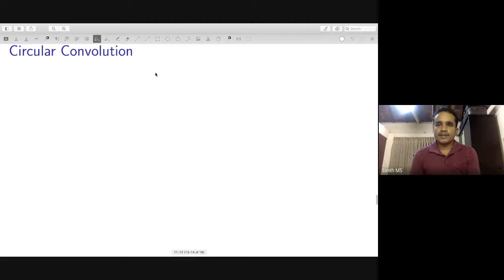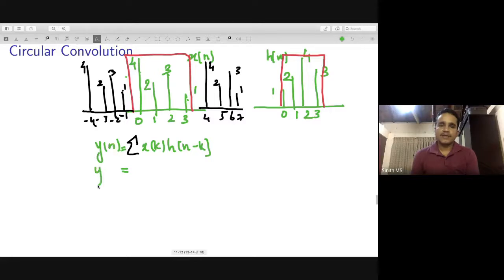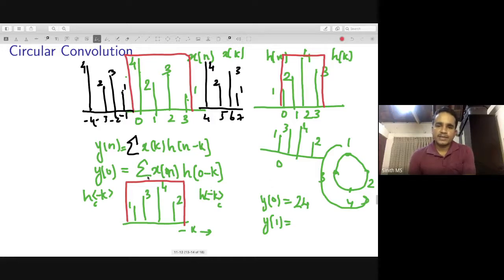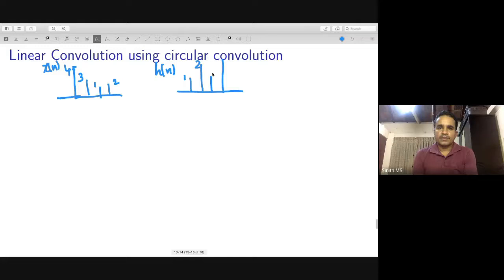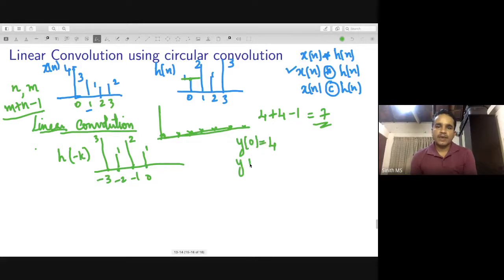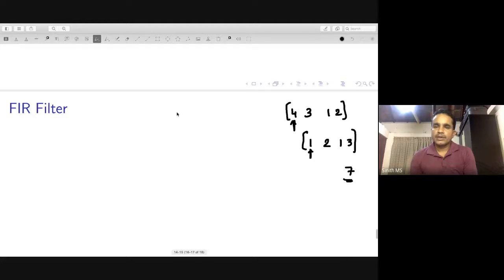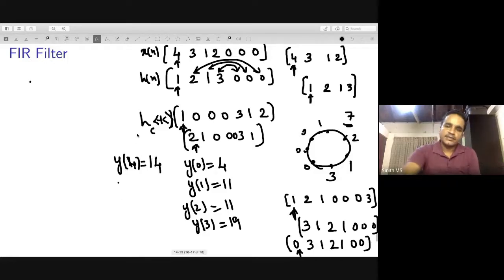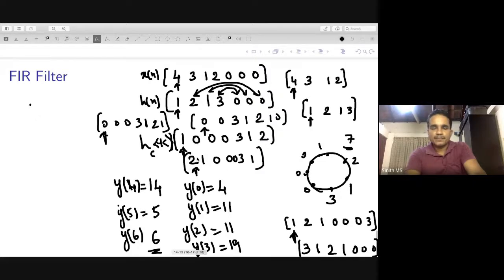Lecture #5 - DSP - Linear Convolution Vs Circular convolution Part -II